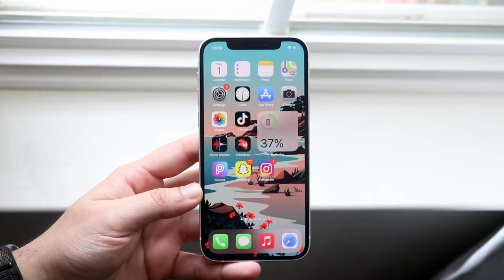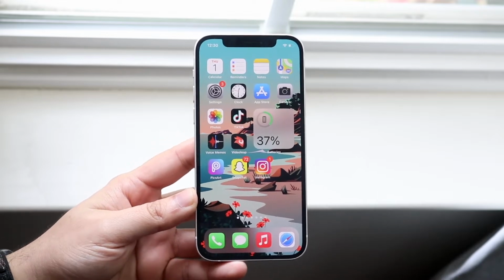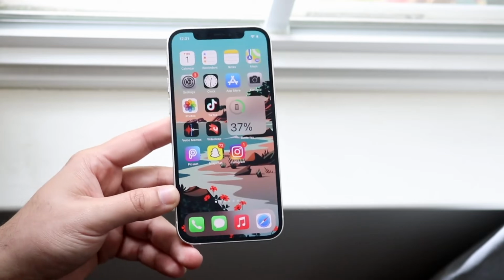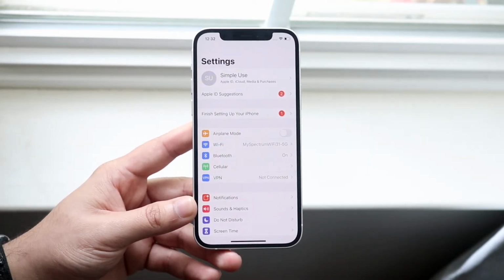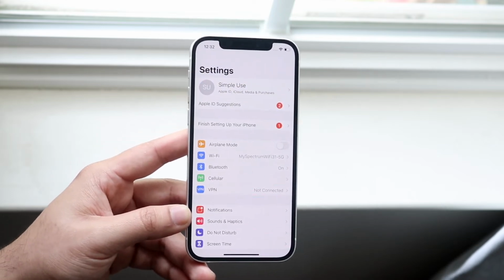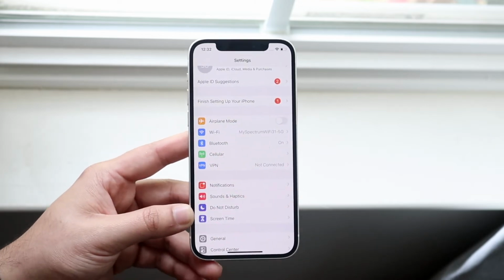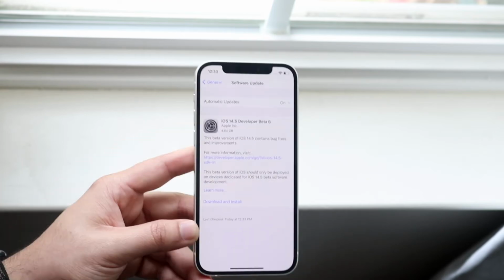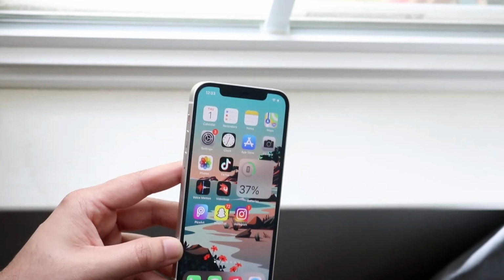How To FIX iPhone Has Wifi But No Internet! (2021)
Here is exactly How To FIX iPhone Has Wifi But No Internet! (2021)